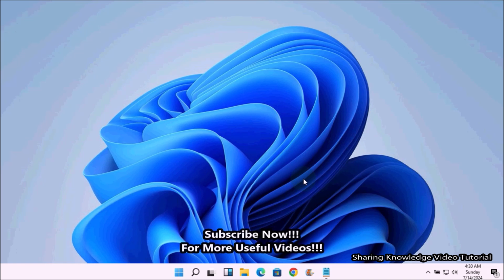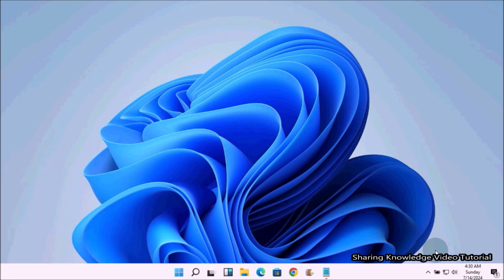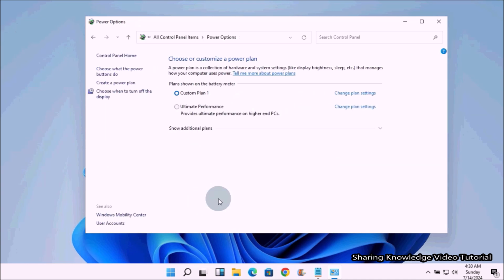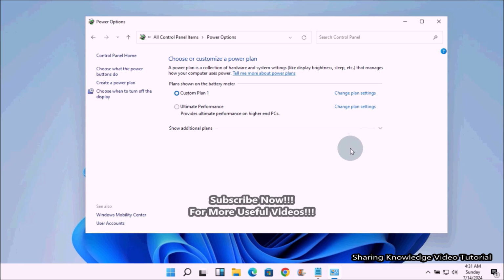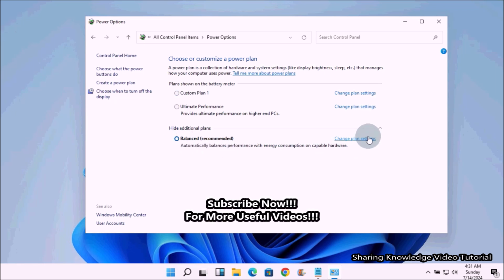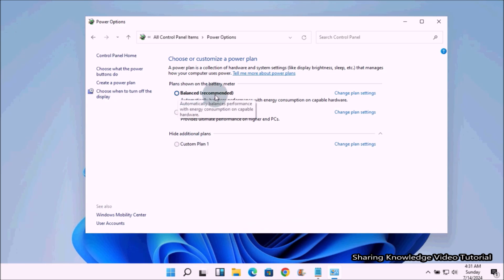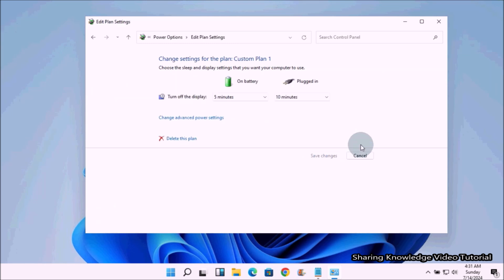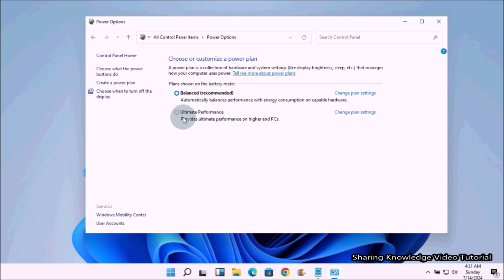How to delete a Customized Power Plan in Windows 10/11 | How to Remove a Customized Power Plan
In this video will Shows you How to Remove a Customized Power Plan in Windows 10/11.

In this video will Shows you how to remove a Customized power plan in Windows 11/10. So, if you have been wondering how to delete a power plan, follow these video instructions on how to delete a power plan step-by-step. That is what we are going to do. Ok

How to Remove a Customized Power Plan in Windows 11/10.

Category
Education
License